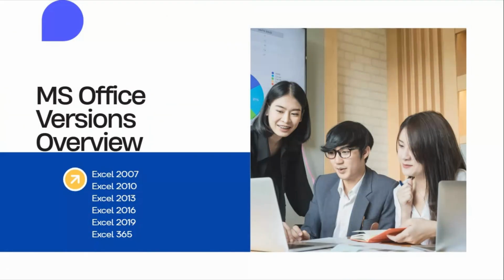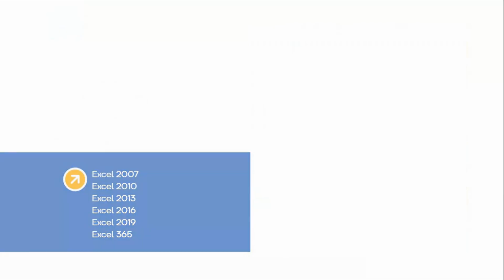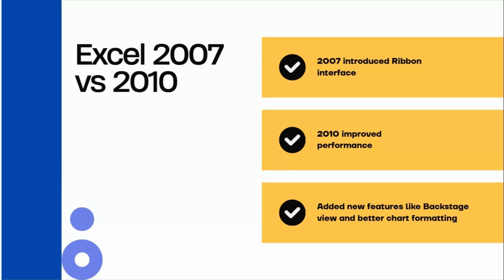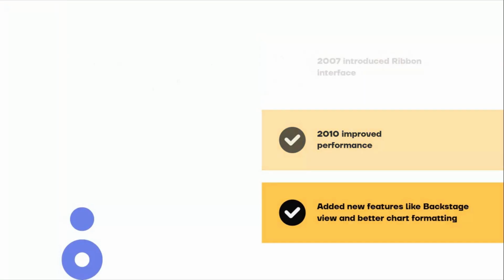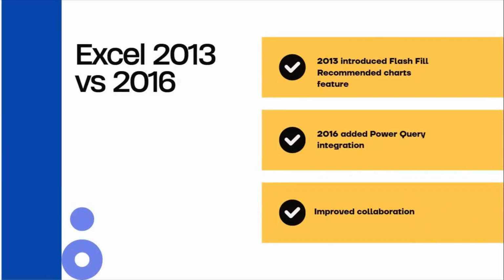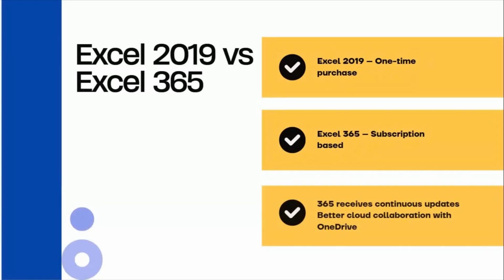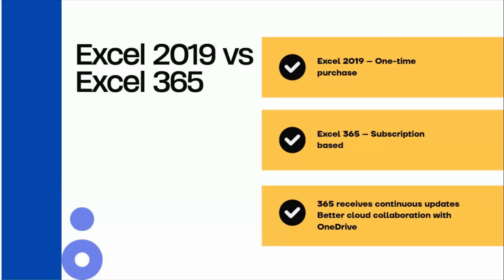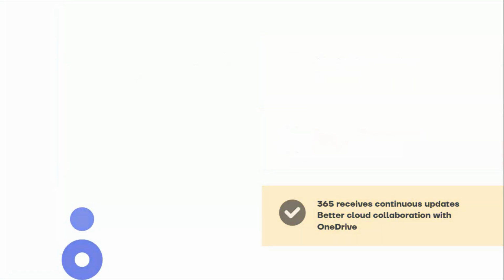MS Office Versions | A-Z EXCEL FOR DATA ANALYTICS AND BUSINESS 2026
In this video, we explain the differences between Excel versions 2007, 2010, 2013, 2016, 2019, and Microsoft 365. You will learn how Excel has evolved over the years, including new features, performance improvements, cloud integration, and collaboration tools.

We also discuss the common interface elements such as the Ribbon, worksheets, formulas, and data tools that remain similar across all versions, helping users easily work in any Excel environment.

This video is useful for students, professionals, data analysts, and beginners who want to understand different Excel versions and use them effectively.

👍 Perfect for Excel beginners, business users, and data analytics learners.